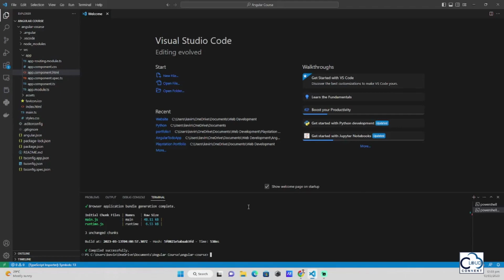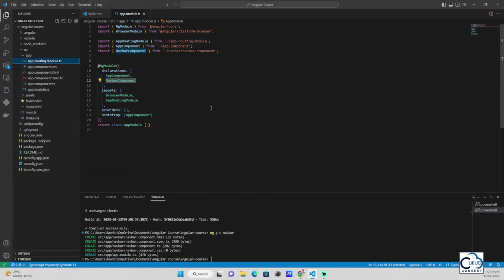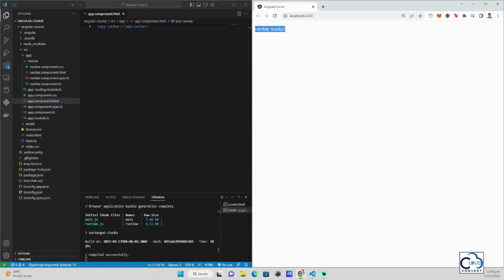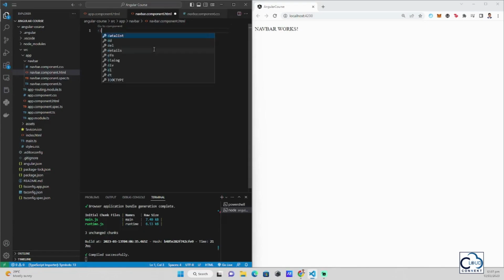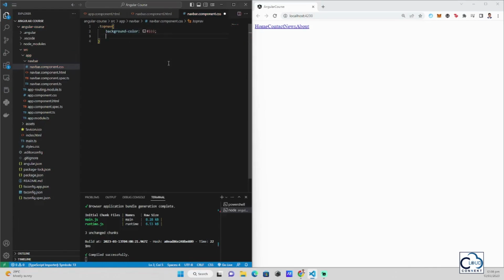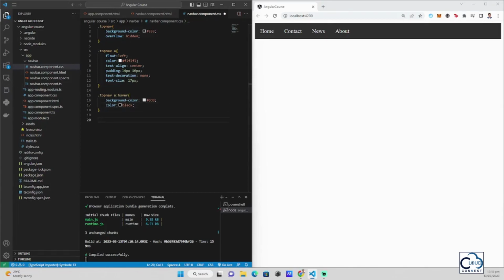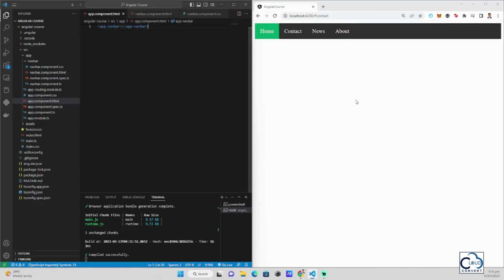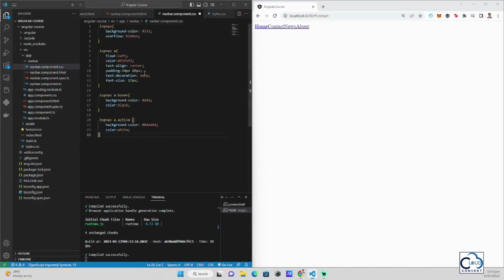Creating and Generating Components ( Building blocks of angular)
Components are the basic UI building block which is the main source of Angular .
Angular contains a bunch of components which helps in the efficiency of the angular program.
In this video , you will learn about generating the components and examples related to the topic.
Dive into the video and have a good learning experience.